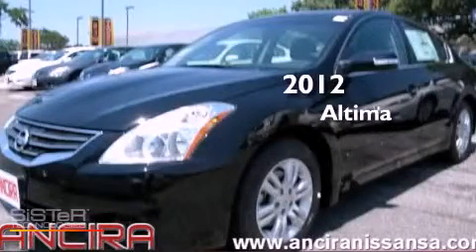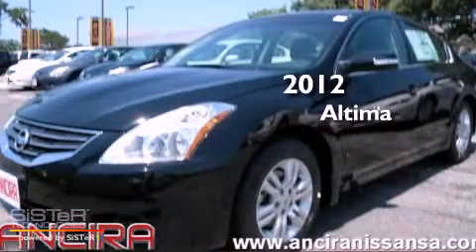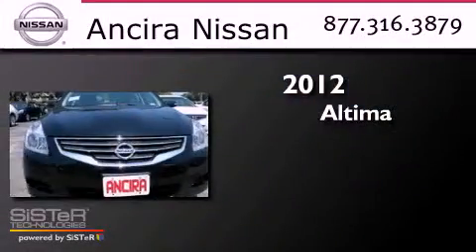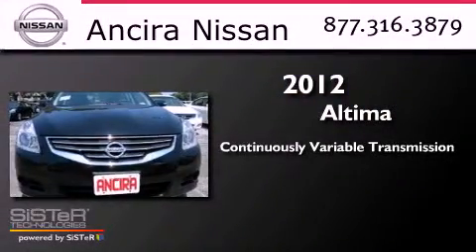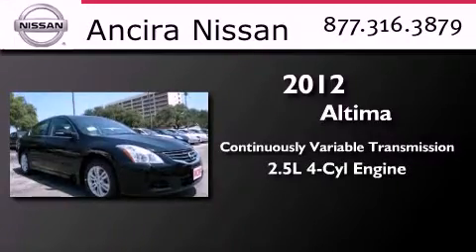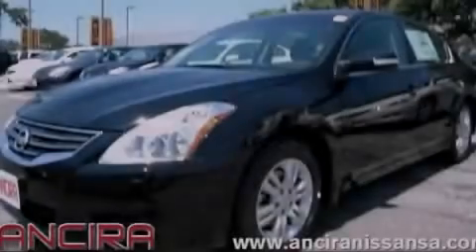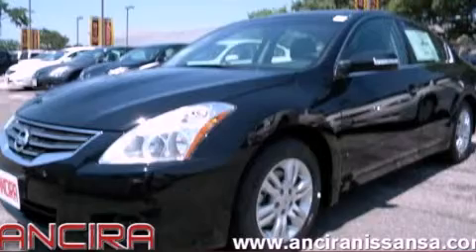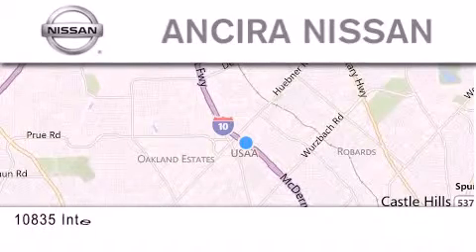2012 Nissan Altima San Antonio TX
Year : 2012
 Make : Nissan
 Model : Altima
 Engine : 2.5L 4 cyls
 Trans . : Continuously Variable (CVT)
 Exterior : Super Black

 Interior : Char
 Stock : 564392